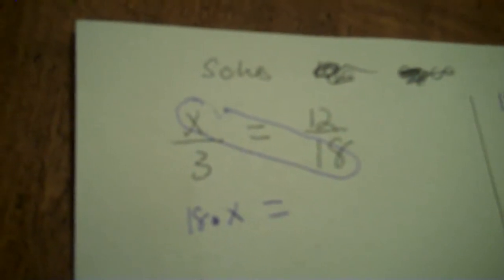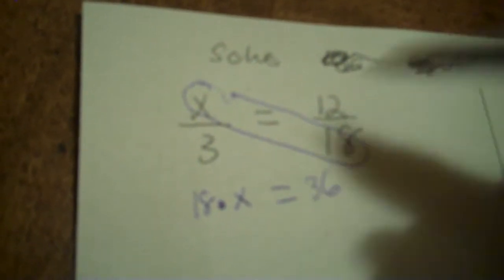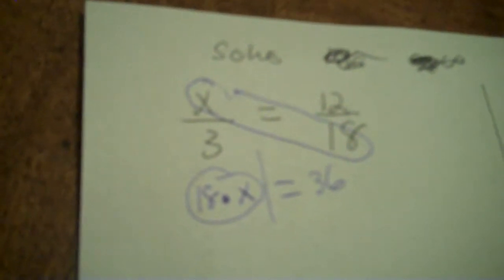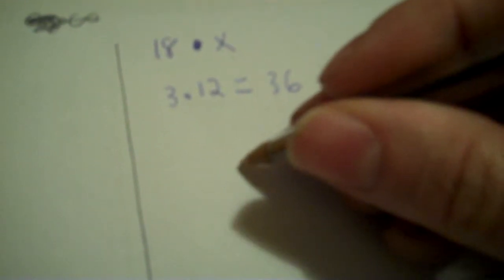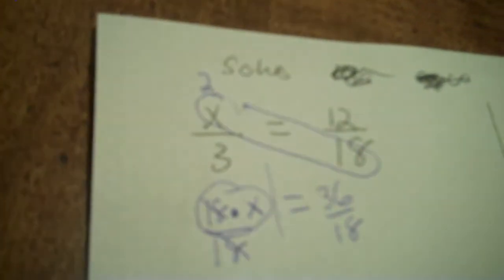EAM 11 17